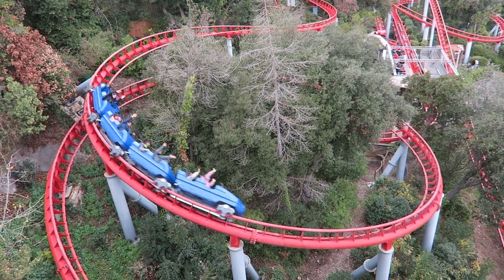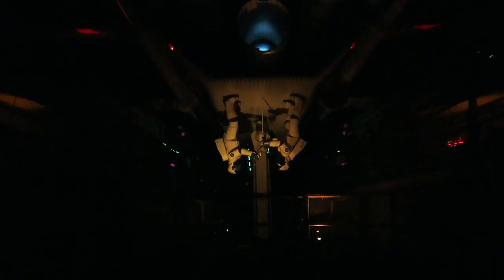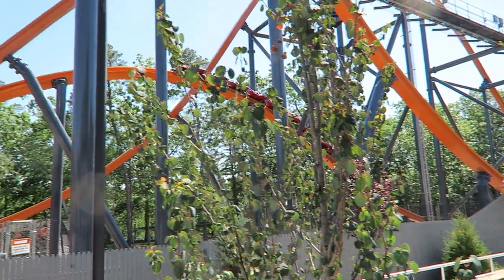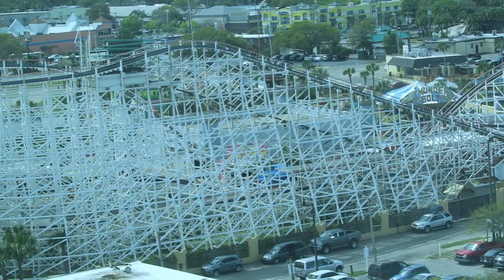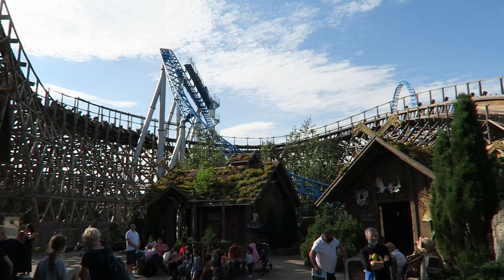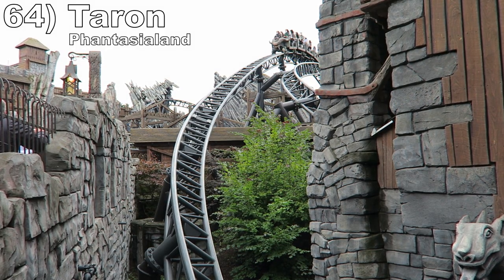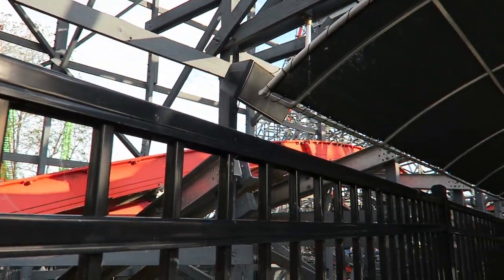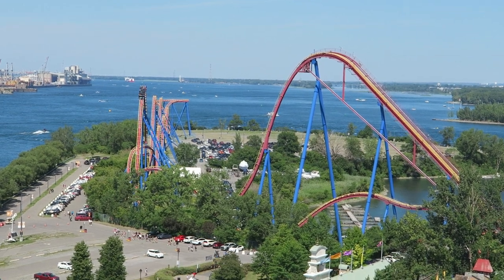Top 100 Roller Coasters in the World in 2022 (Part 1) | Spots 51-100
As of the end of 2022, I have ridden 1230 different roller coasters- 1064 made of steel and 166 made of wood.  In this two part video, I will rank my top 100 favorite roller coasters in the world.

Video Credits

Background Music